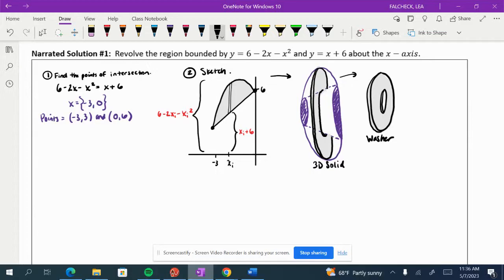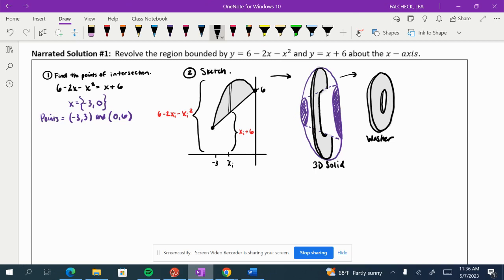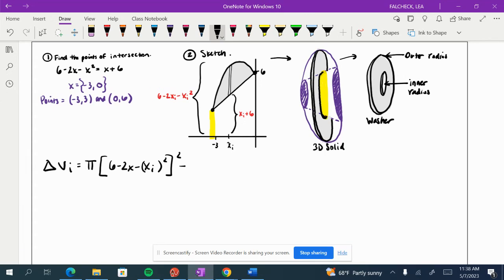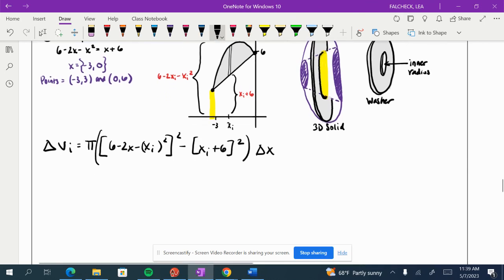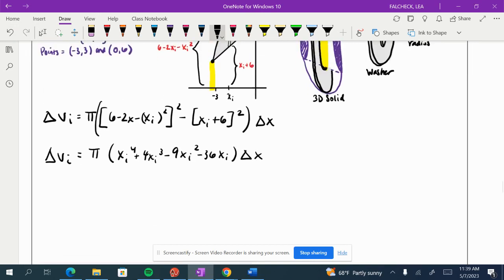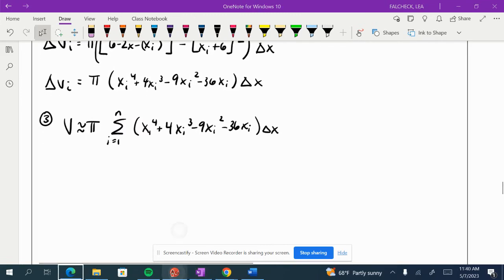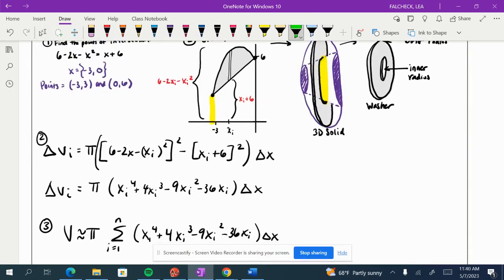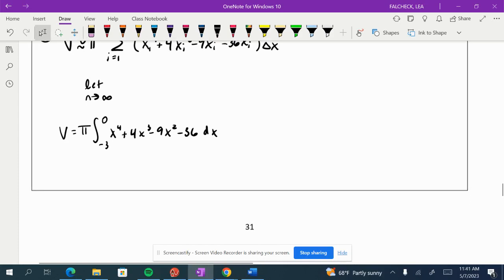11.9 Narrated Solution #1